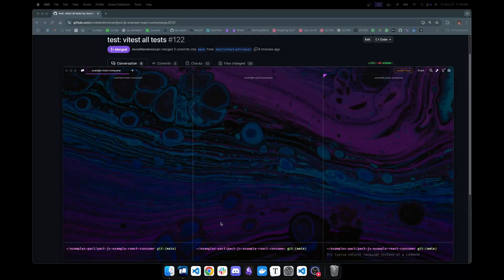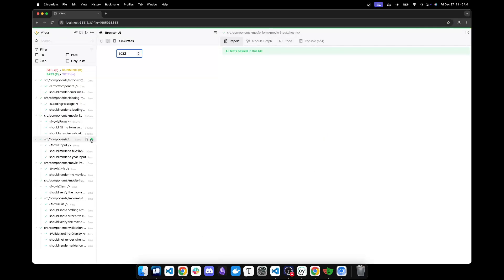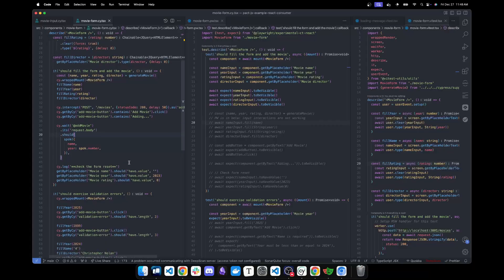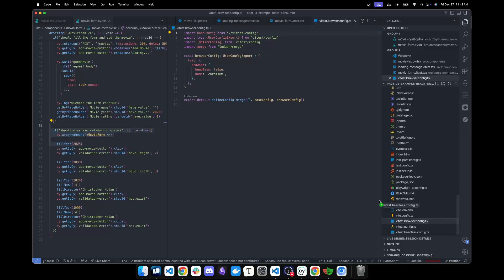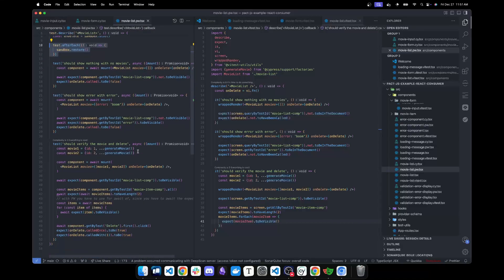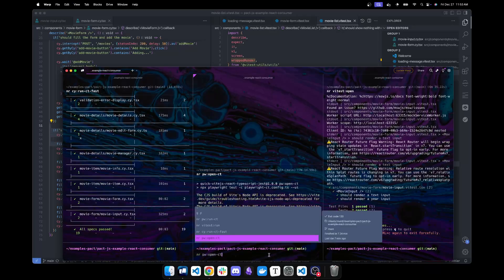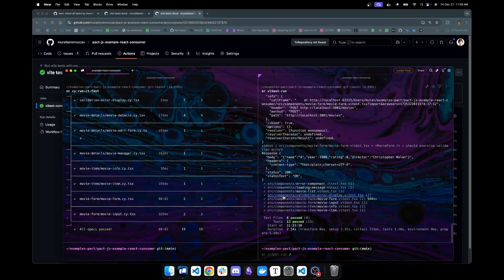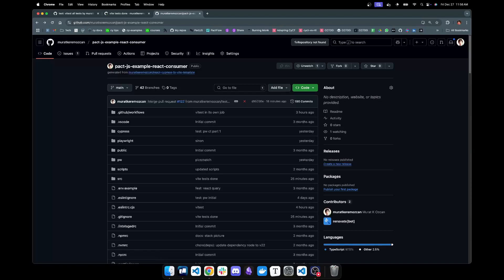Cypress vs Playwright vs Vitest component testing